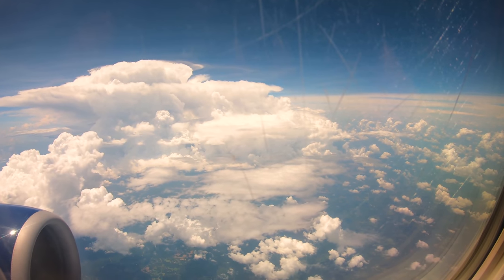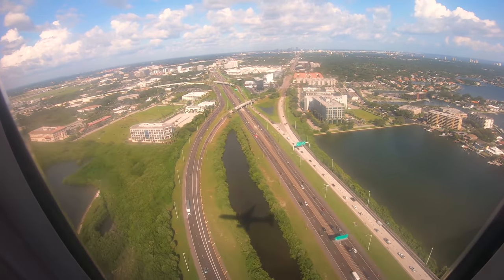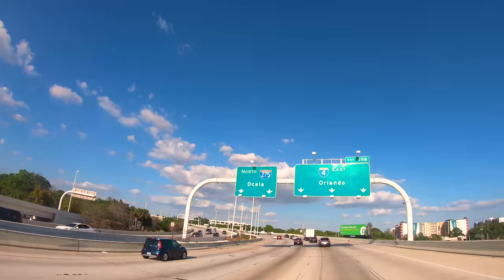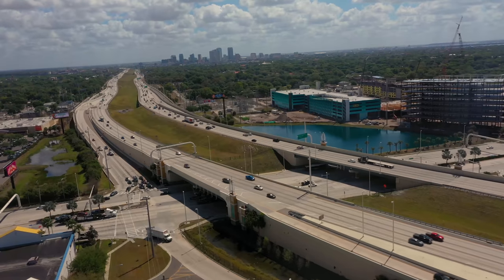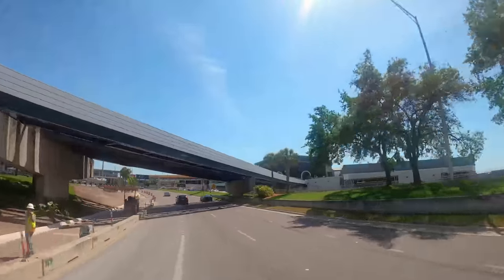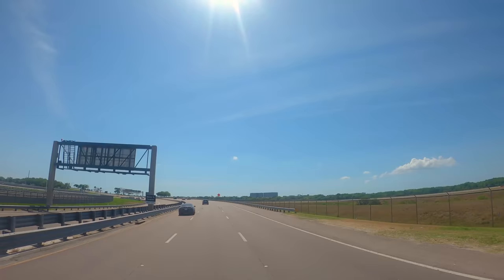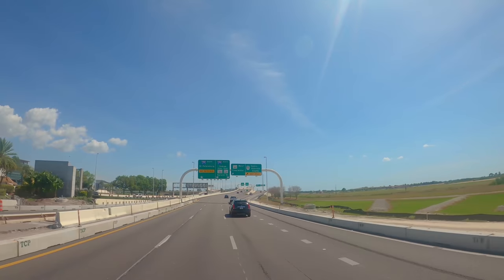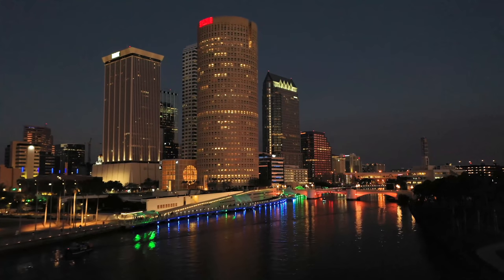TRAVEL TAMPA - I-75, I-4, Tampa International Airport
In this video we drive across Tampa as well as showing a great landing at Tampa International Airport aboard a boeing 757.  We start out at I-75 and take I-4 west through downtown Tampa and continue on I-275 south to Tampa International Airport.  We provide interesting facts along the way about Tampa.  This is the first in a series of Driving Videos we will be doing.  As well as showing the footage from the ground we also shoot aerial footage.  Be aware, we shot this doing the Covid-19 Pandemic, so don't expect traffic to be as light as what you see on this video.  Certainly do not expect the Tampa Airport to be as empty as shown here.  Coming this coming Sunda will be "Tampa 2020" a look at the growth of this city by the Bay.